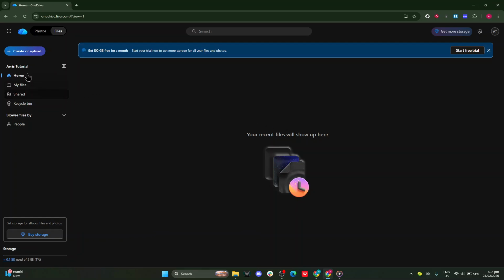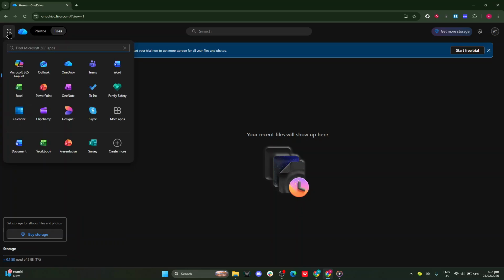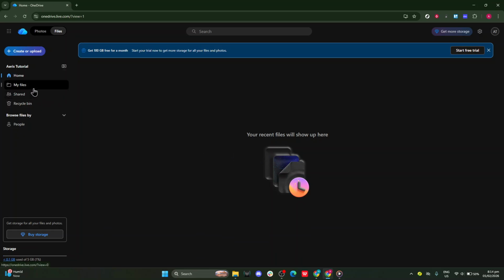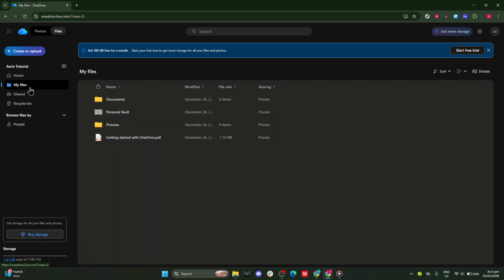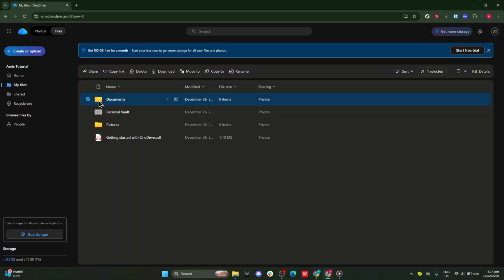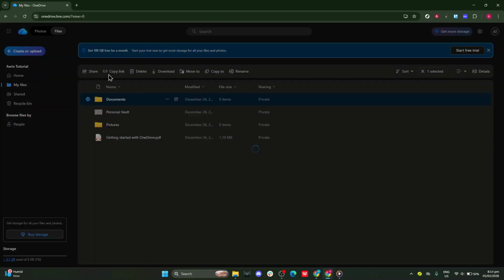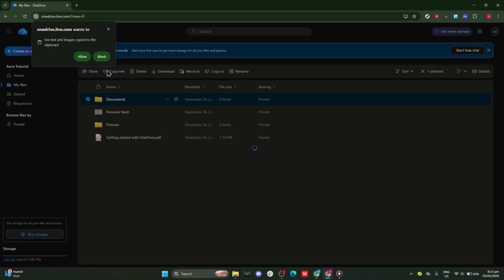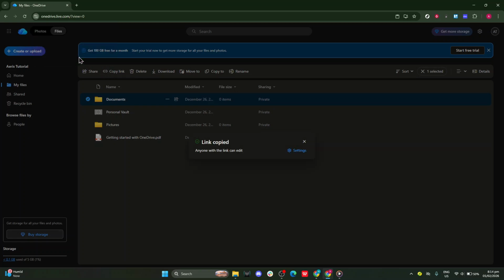How to Integrate OneDrive with Notion | 2026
📂 How To Integrate OneDrive With Notion | Step-by-Step Guide 📂

Want to **connect OneDrive with Notion** to access and manage your files seamlessly? This tutorial walks you through the step-by-step process to integrate your cloud storage with Notion for better productivity and organization.

✅ What You’ll Learn:
- How to connect your OneDrive account to Notion
- Step-by-step instructions to embed OneDrive files and folders
- Tips to manage files and maintain organization
- Best practices for workflow and productivity using Notion + OneDrive

💡 Pro Tip: Integrating OneDrive with Notion lets you centralize your documents while keeping everything accessible from one platform.